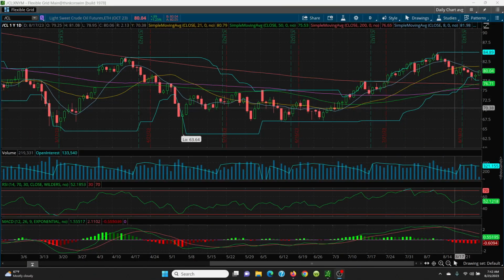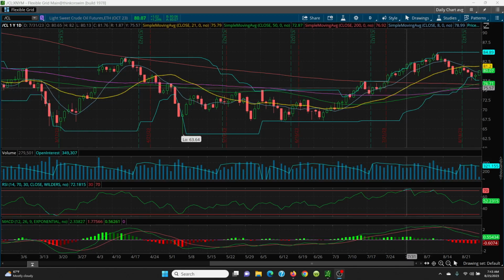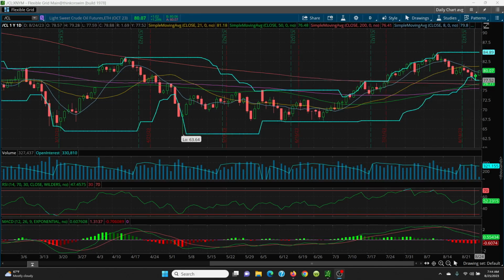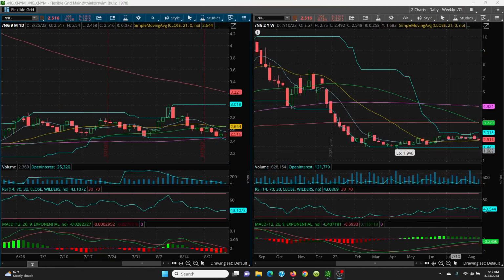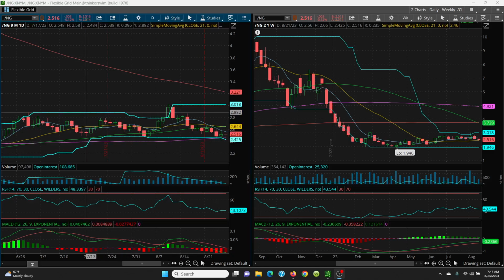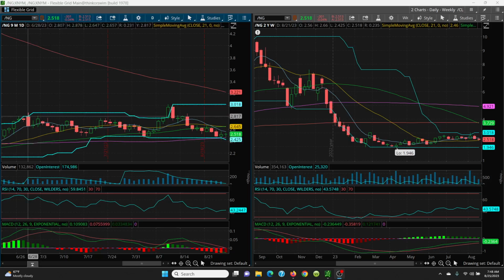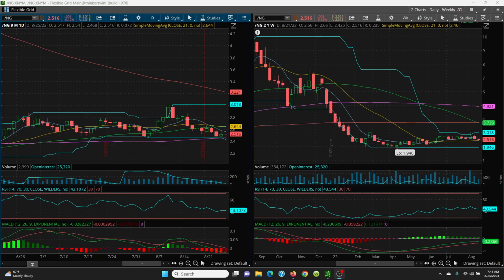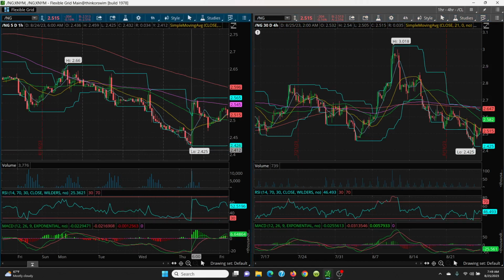2023 08 25 07 40 42 Energy Trading - Crude Oil / Nat Gas